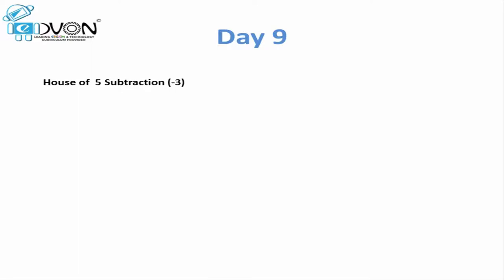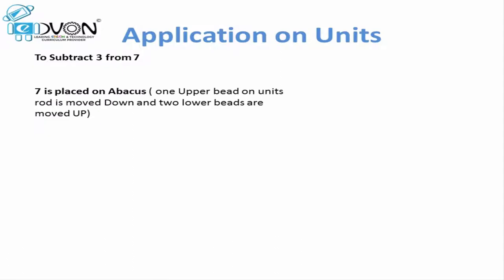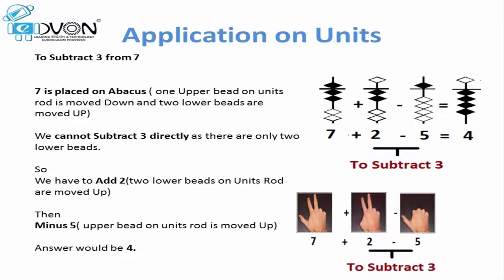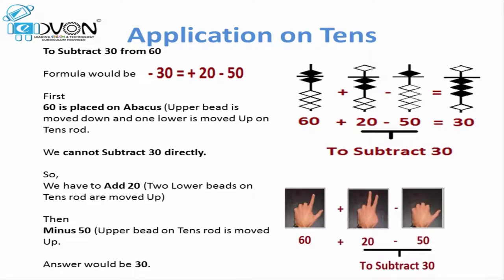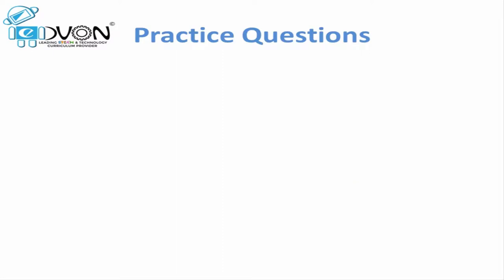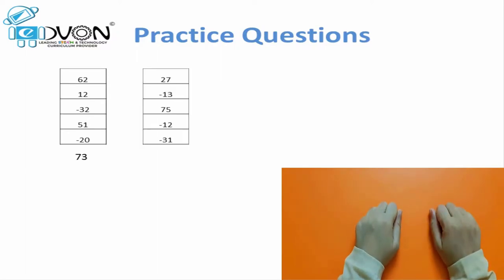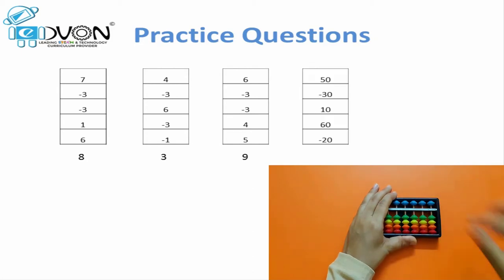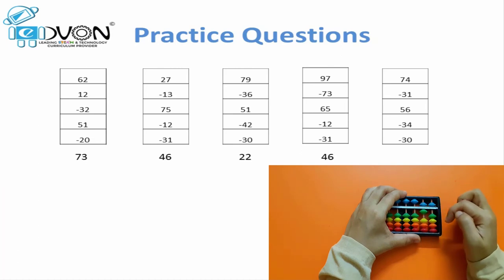Mental Math for Kids | Level 1 | Day 9-1 | Minus3 Complete Lecture | EDVON Robotics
Normally the mathematics seems difficult and boring to kids, because the students have to learn complex formulas and tables while studying mathematics in classroom. Mental Math is an interactive and fun way of doing calculation using your fingers or abacus in your mind. Mental math enables the kids to do the calculations faster with confidence in their daily routine which encourage the kids to enjoy mathematics in their classroom.
Follow  @EDVON Robotics   for more learning.

Its a complete Mental Math Level 1 course for kids.